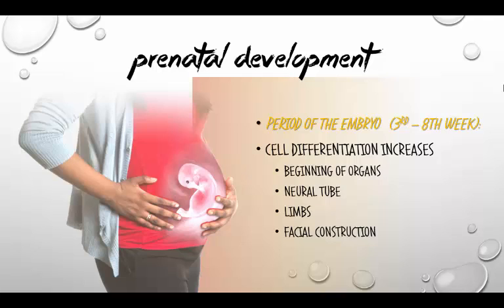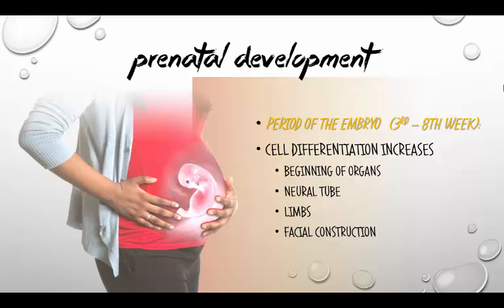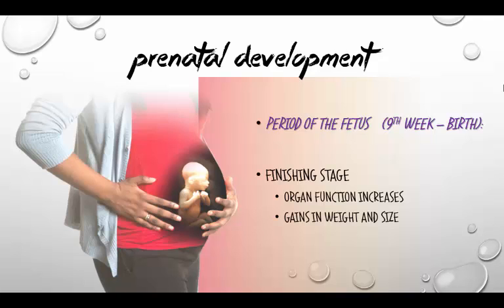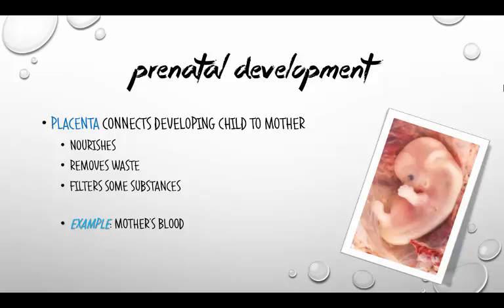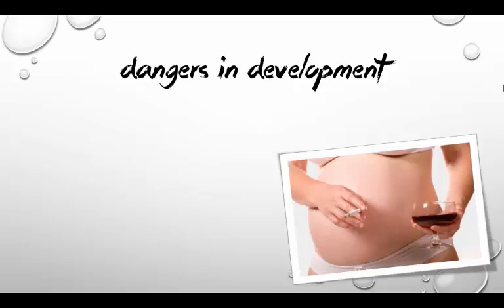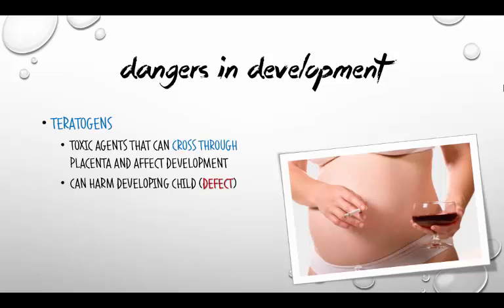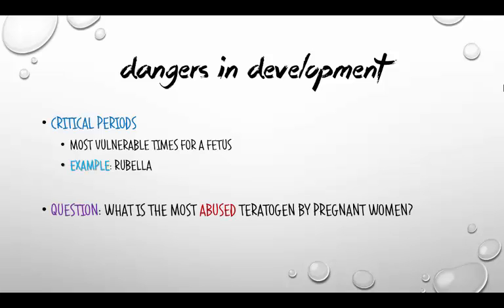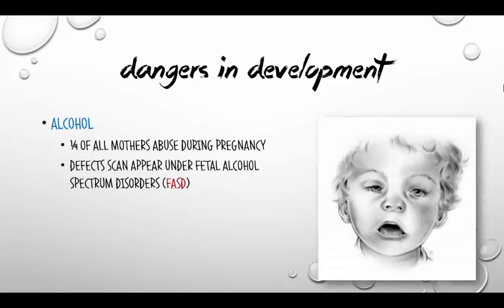Chapter 8 2